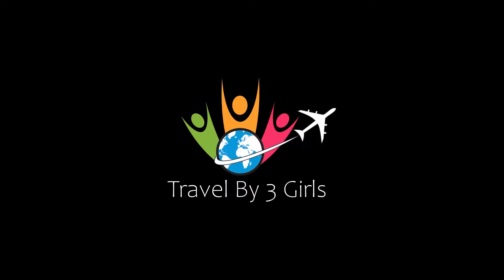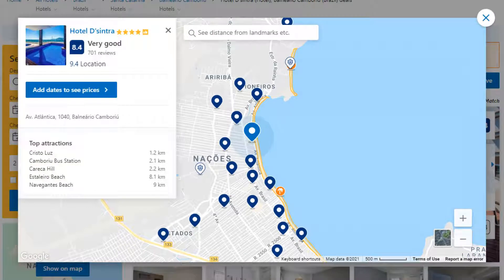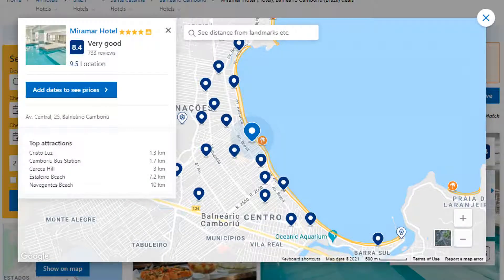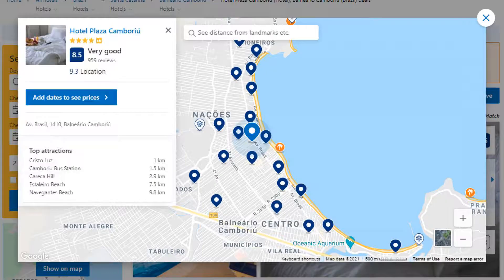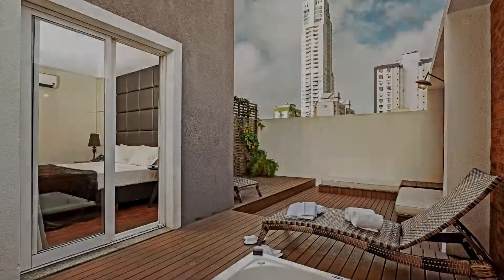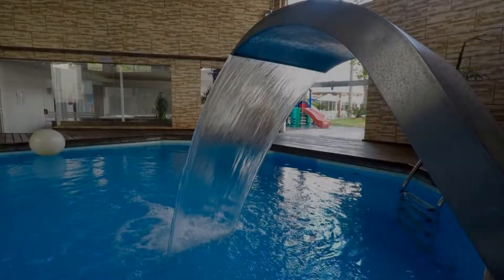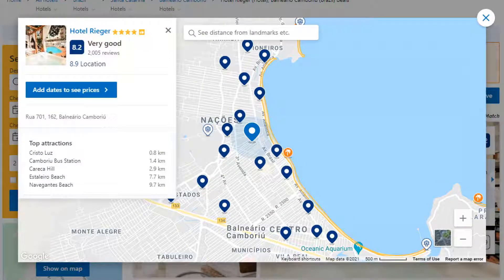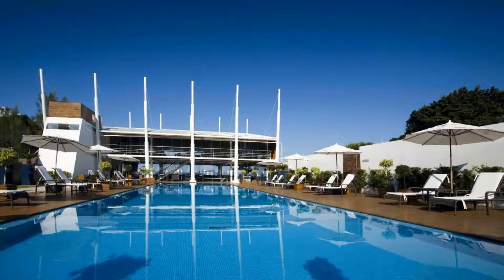Top 10 Recommended Hotels In Balneario Camboriu | Luxury Hotels In Balneario Camboriu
Queries Solved:
1) Top 10 Recommended Hotels In Balneario Camboriu
2) Top 10 Hotels In Balneario Camboriu
3) Top Ten Hotels In Balneario Camboriu
4) Top 10 Romantic Hotels In Balneario Camboriu
5) 10 Best Hotels For Couples In Balneario Camboriu
6) Hotels In Balneario Camboriu
7) Best Hotels In Balneario Camboriu
8) Top 10 5 Star Hotels In Balneario Camboriu
9) Best 5 Star Hotels In Balneario Camboriu
10) 5 Star Hotels In Balneario Camboriu
11) Top 10 Luxury Hotels In Balneario Camboriu
12) Luxury Hotel In Balneario Camboriu
13) Luxury Hotels In Balneario Camboriu
14) Luxury Stay In Balneario Camboriu
15) Top 10 4 Star Hotel In Balneario Camboriu
16) Best 4 Star Hotel In Balneario Camboriu
17) 4 Star Hotel In Balneario Camboriu

Track Title: Fiesta de la Vida
Artist: Aaron Kenny